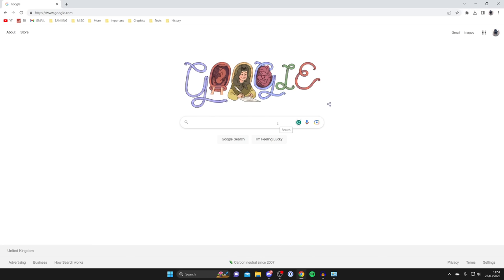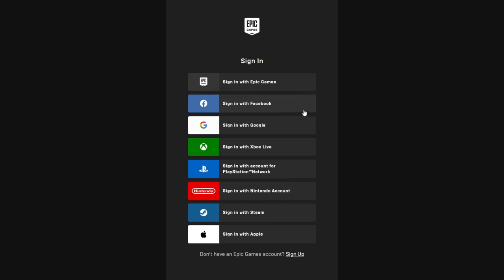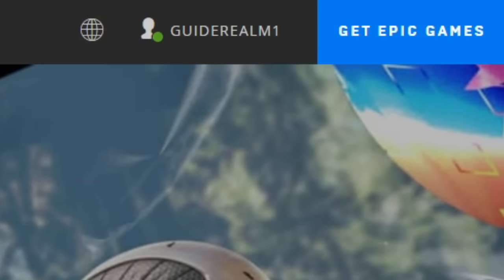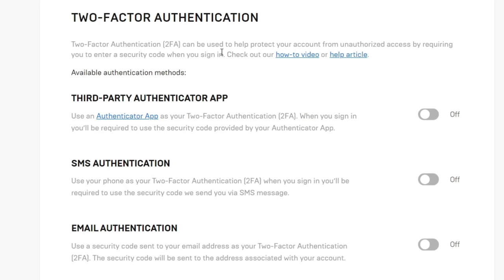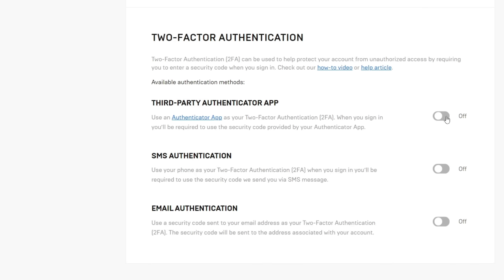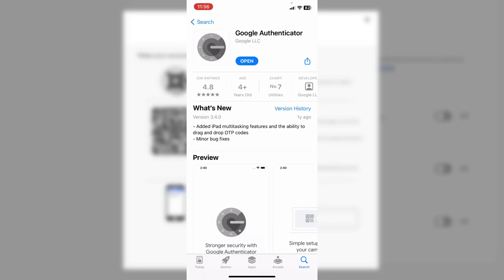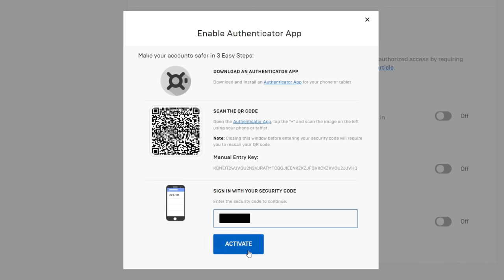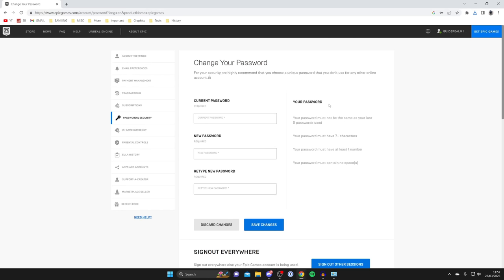How To Enable 2FA On Fortnite - Full Guide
I show you how to enable 2fa fortnite and how to turn on 2fa fortnite in this video.

GuideRealm